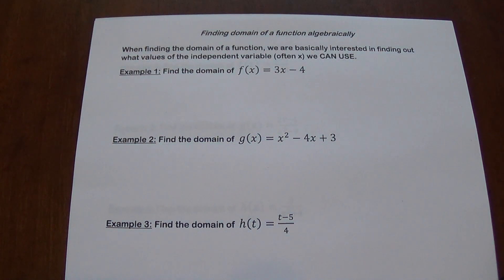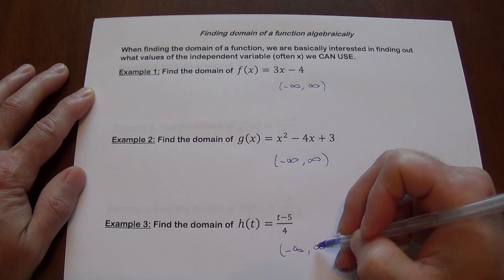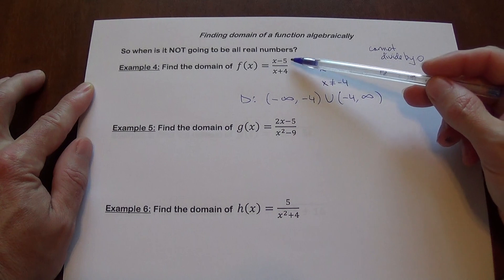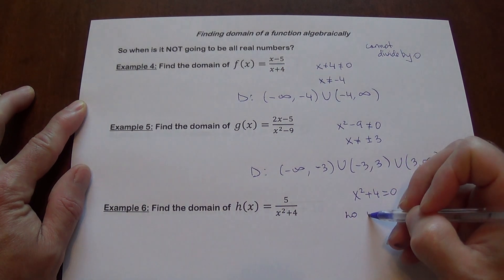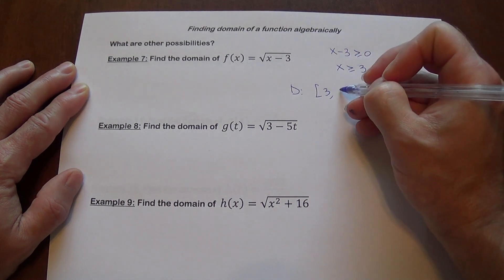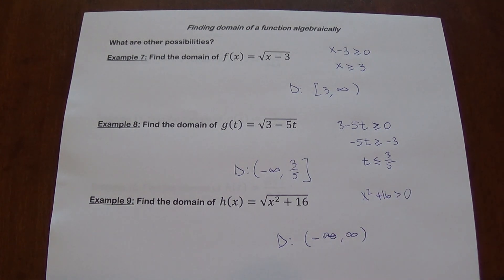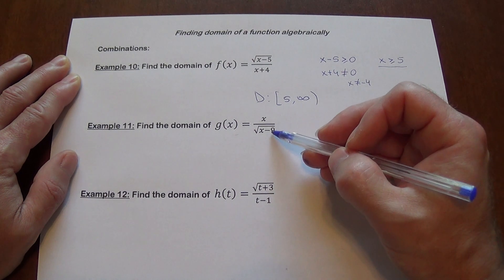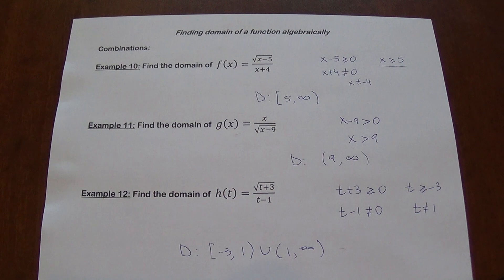Finding domain of a function algebraically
How to find the implied domain of a function given its equation. Addresses division and square root